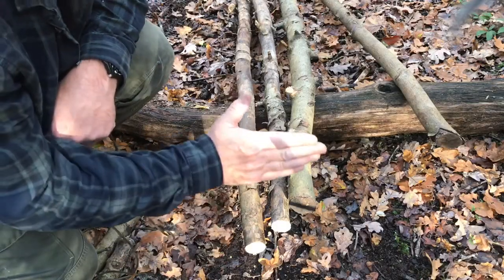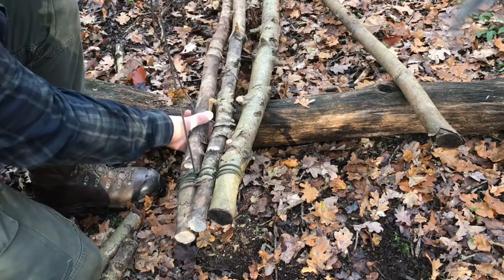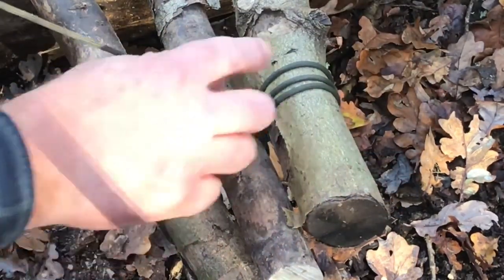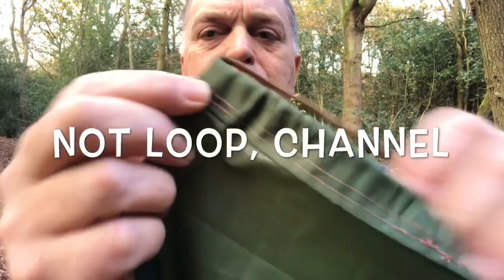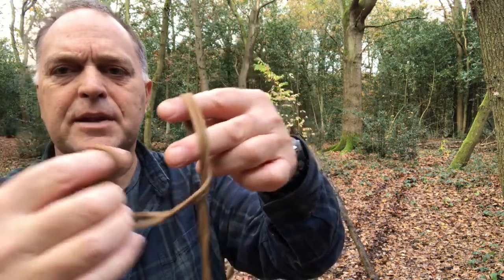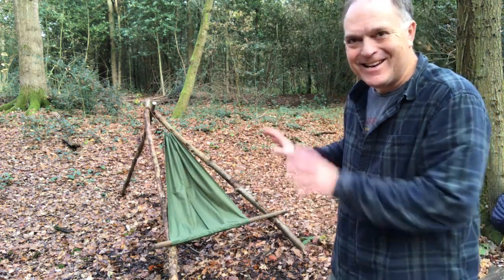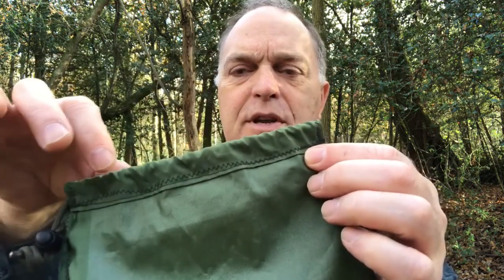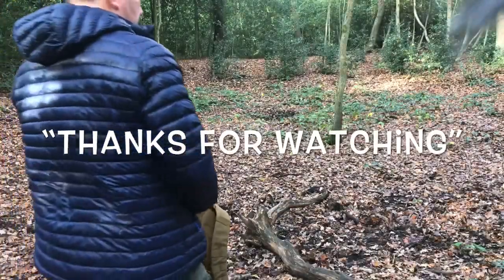Bushcraft Chair / Shear Lashing & Clove Hitch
In this video I demonstrate the 2 different ways that I use my Bushcraft chair, how to do a Shear lashing and clove hitch when building a tripod and a quick how to make your own bag